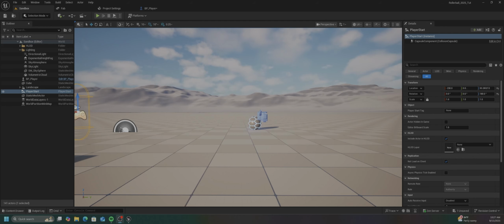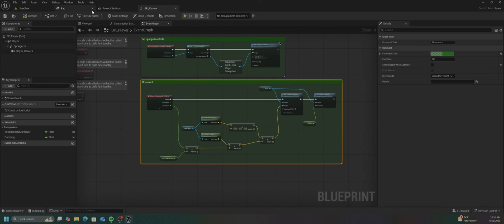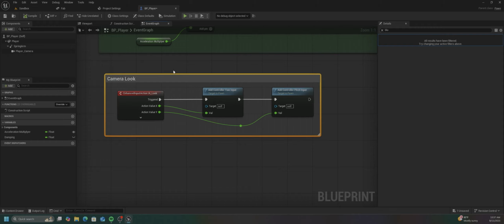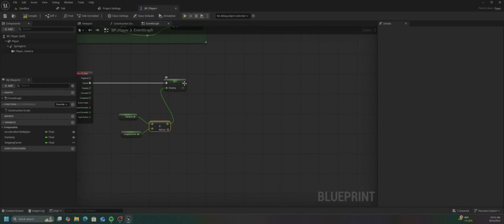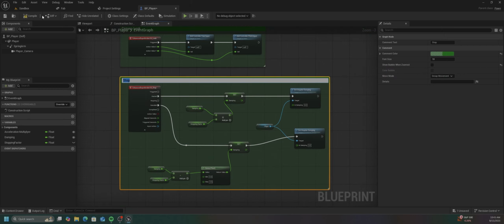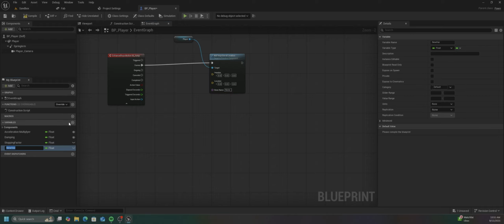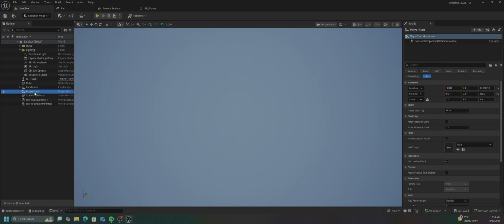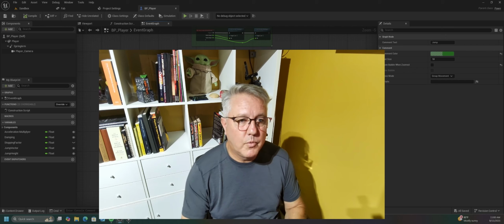Rollerball 2025: Video #4 - Finishing up the basic inputs for our player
In this tutorial I will show you how to finish the move node, add in the ability to look around, stop, and jump. These are the basic controls for our player.

00:00:00 – 00:01:59 Intro and recap
00:02:00 – 00:04:40 Finishing the Move Input by adding Damping
00:04:41 – 00:06:25 Changing the Motion Blur of the Player Ball
00:06:26 – 00:09:59 Adding in the Camera Look for our Player
00:10:00 – 00:19:54 Adding Damping so the player stops
00:19:55 – 00:28:31 Adding the ability to Jump
00:28:32 – 00:29:32 Outro